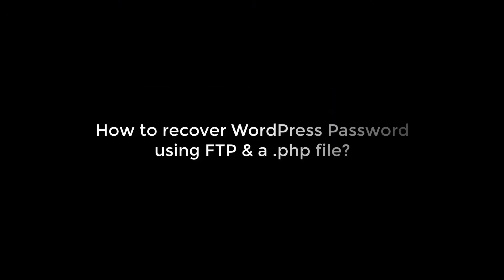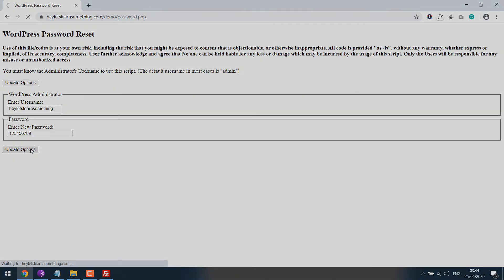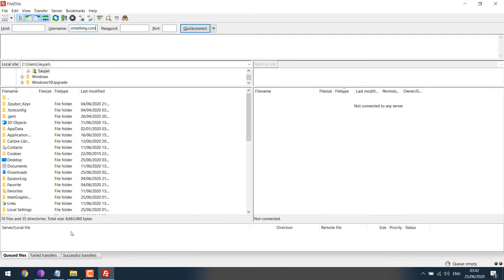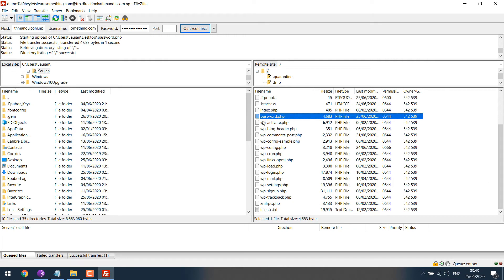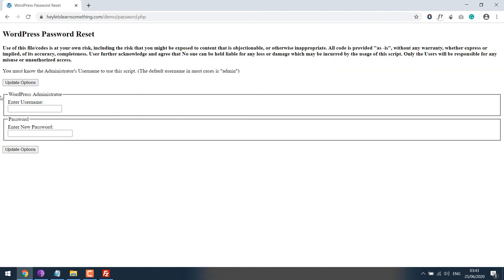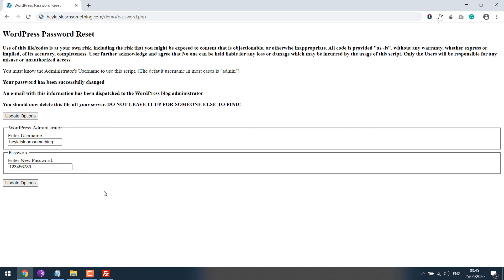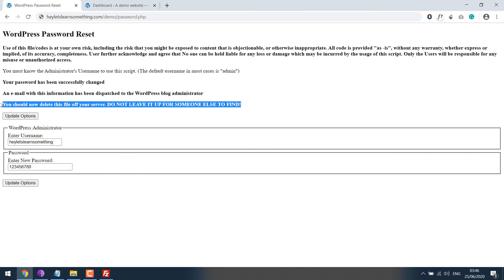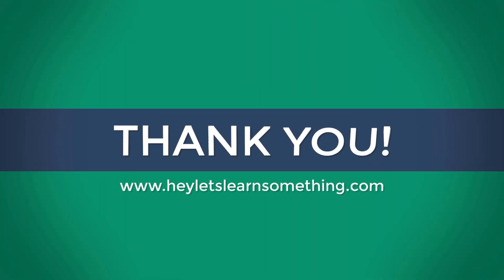How to recover WordPress Password using FTP & a .php file? 2022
WordPress FTP Tutorial: In this method, you will learn to recover your forgotten WordPress password using FTP and a PHP file. However, please note, you must have the access to FTP and know the username that was used while creating the website to reset the WordPress password.

This video gives you step-by-step instructions to reset your WordPress password. All you have to do is upload the PHP file and then set a new password to use on the website. Please do not forget to delete the file as soon as you reset your WordPress password.

FREE courses on WordPress (free for a month)

Start your YouTube Channel (from basics)